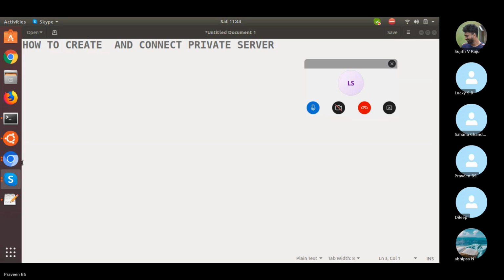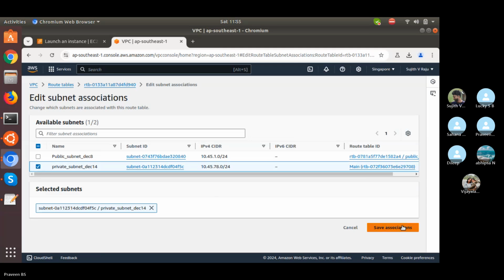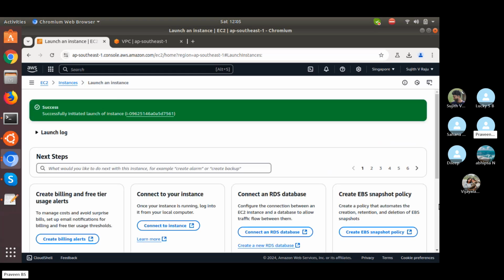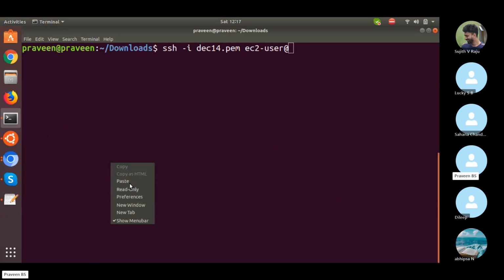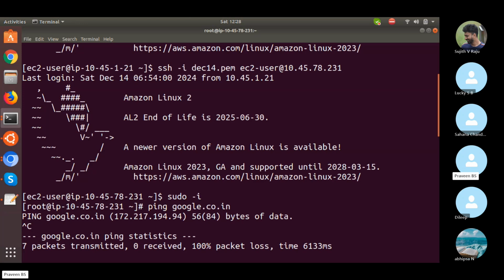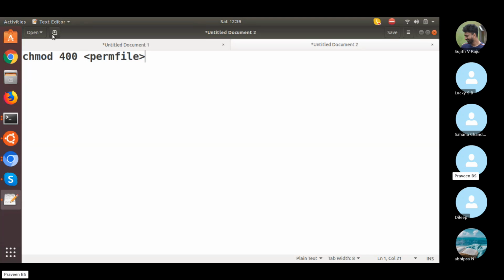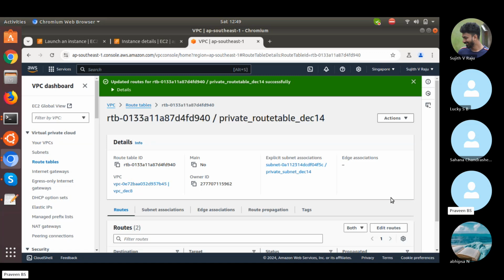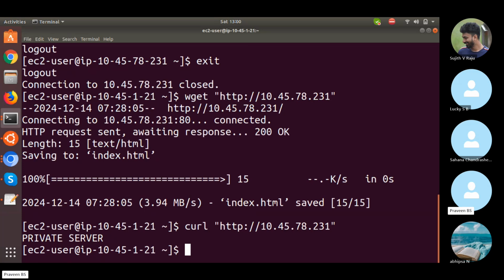Class - 9 | AWS for SRE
Agenda :-
* creating private Server
* connectinhg private server from public server of same VPC